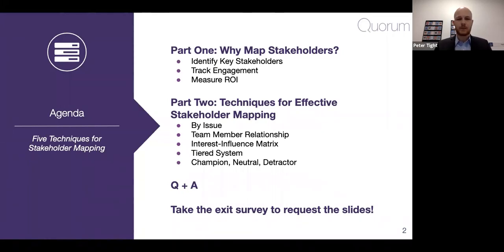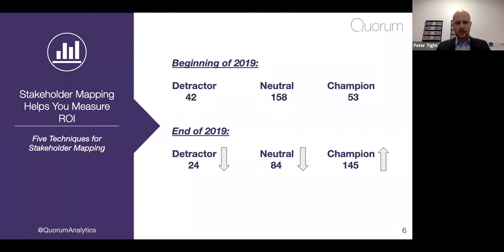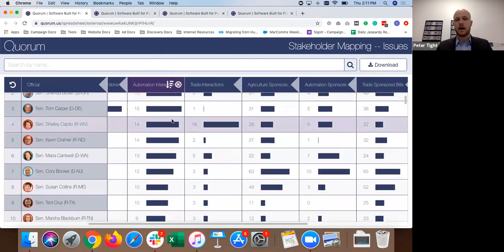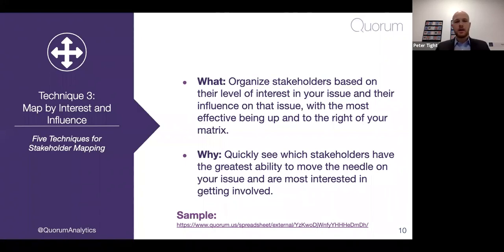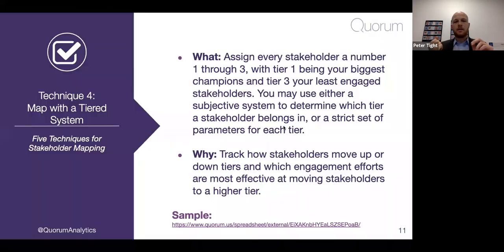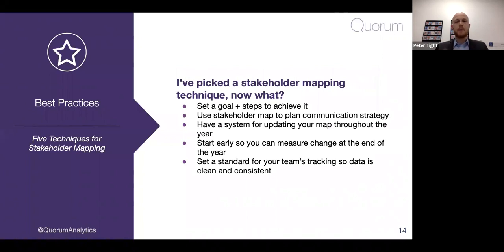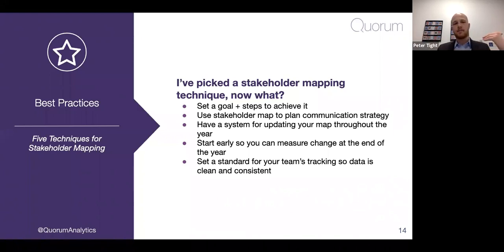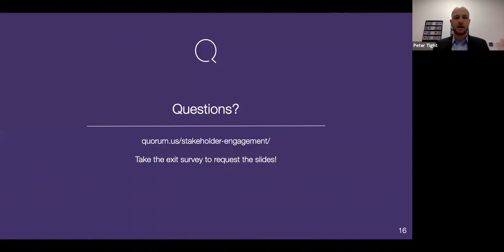Webinar: Five Techniques for Stakeholder Mapping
Hear from Quorum Stakeholder Team Lead Peter Tight on best practices his clients use to map their stakeholders and measure their success in strengthening stakeholder relationships.